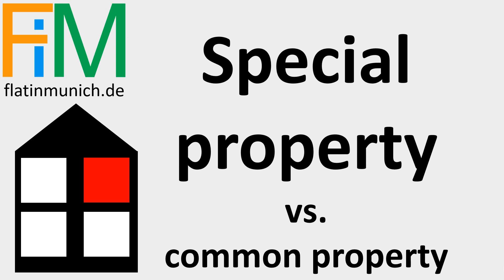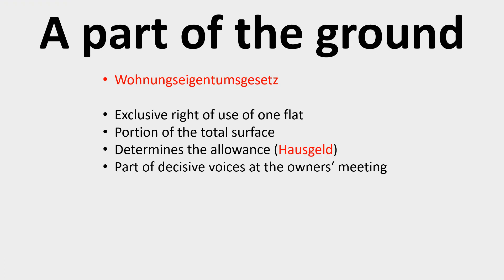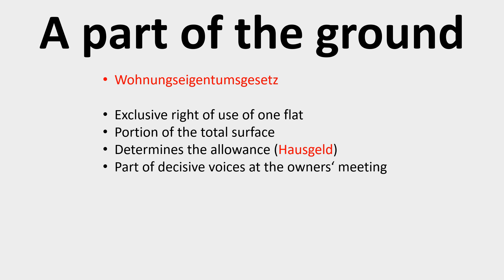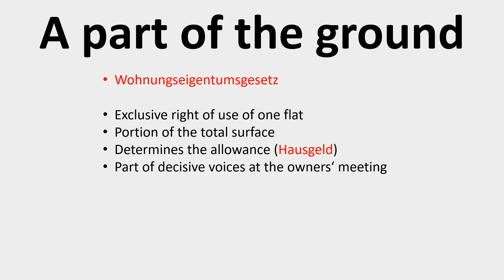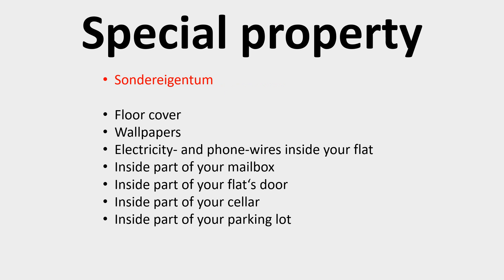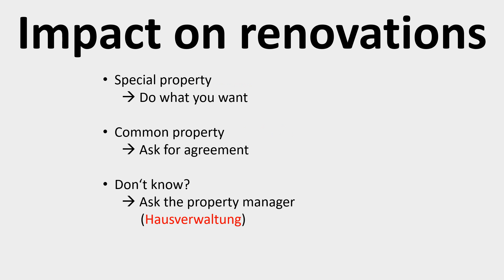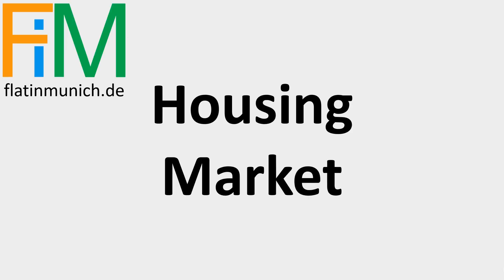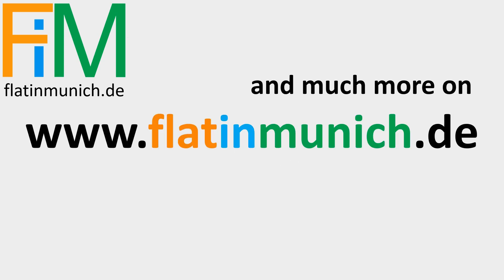Special property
What is the difference between special property and common property?
Here is an overview about what you need to know before modifying your flat.